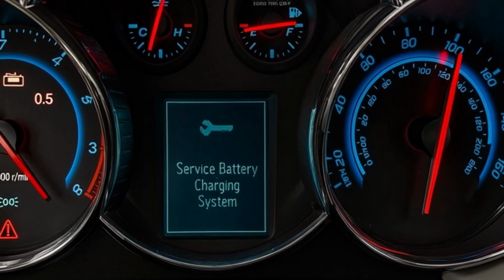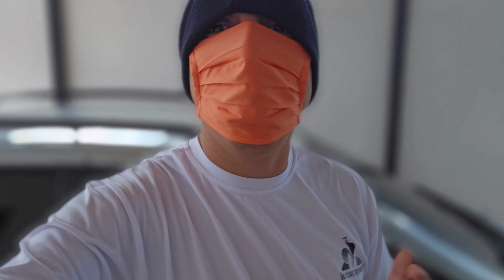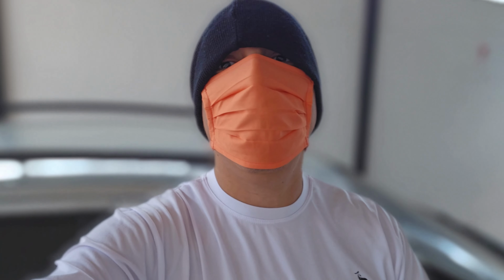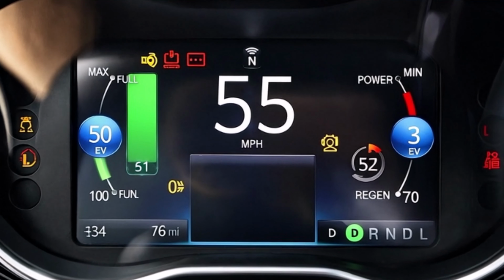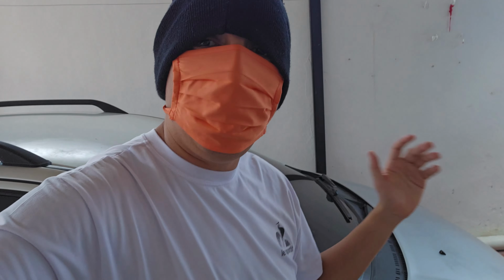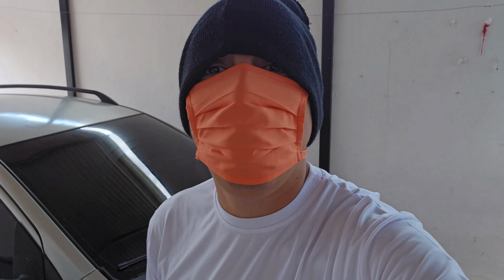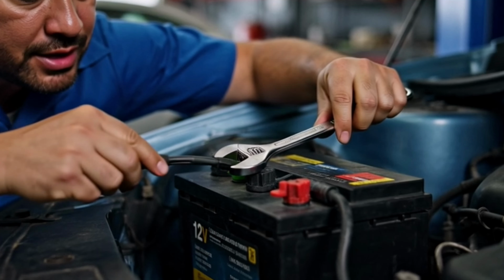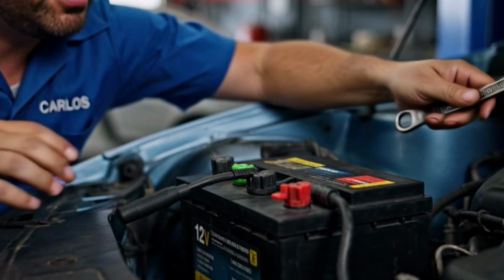How To Fix "Service Battery Charging System" Warning In Chevy?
In this video. Im going to help you How To Fix Service Battery Charging System Warning In Chevy